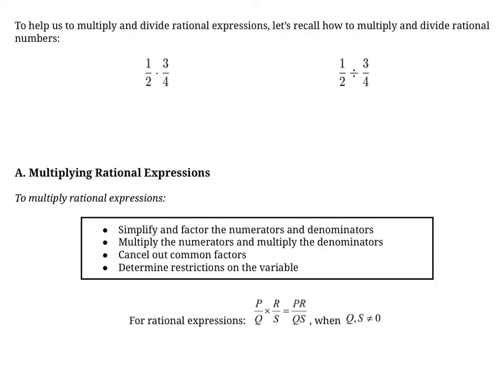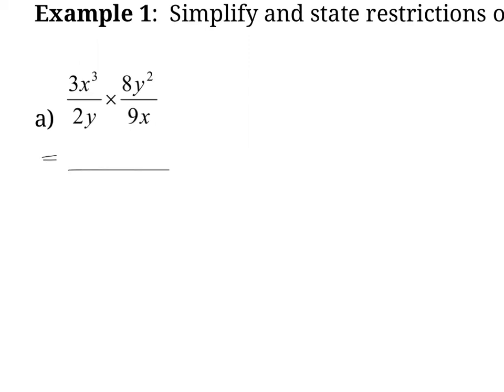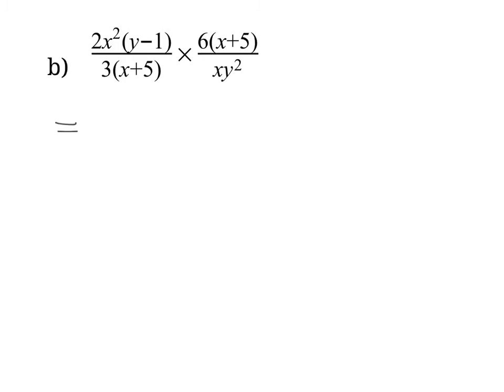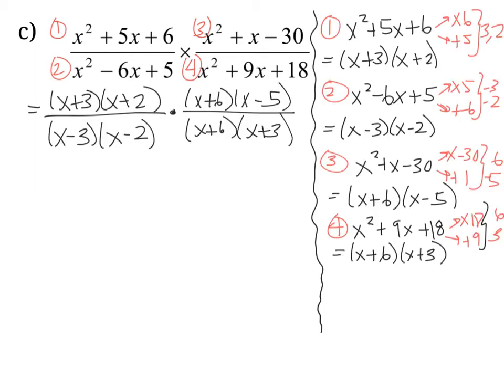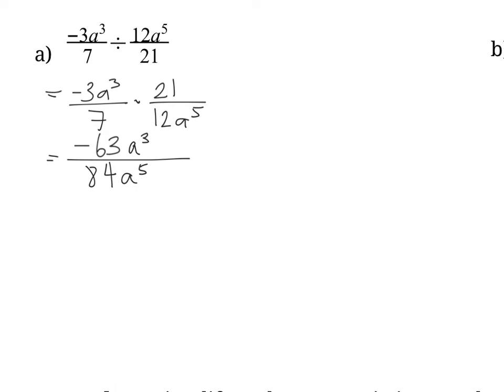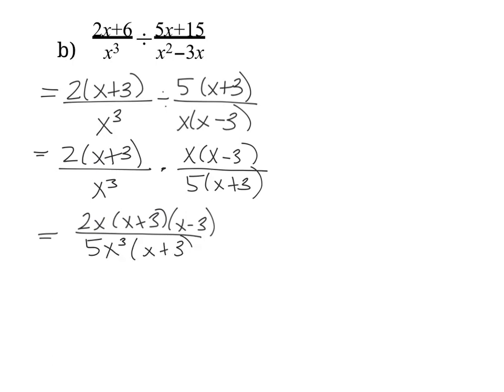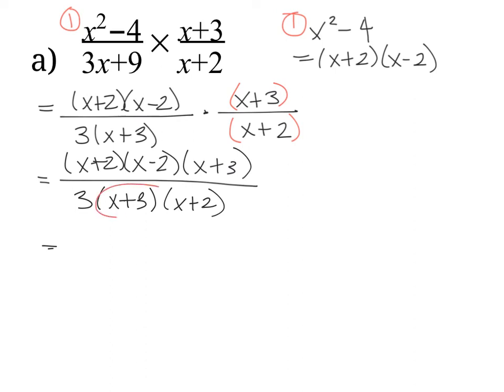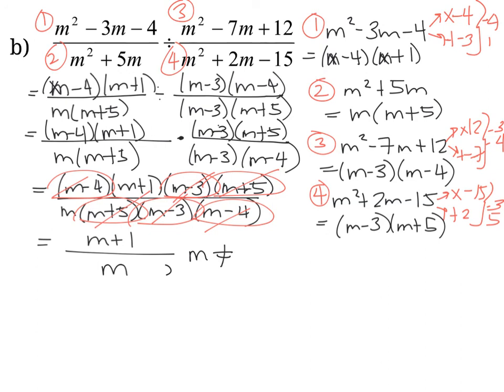Multiplying and Dividing Rational Expressions (MCR3U)